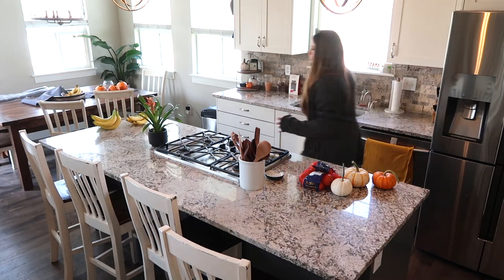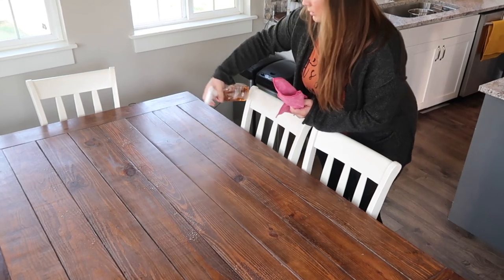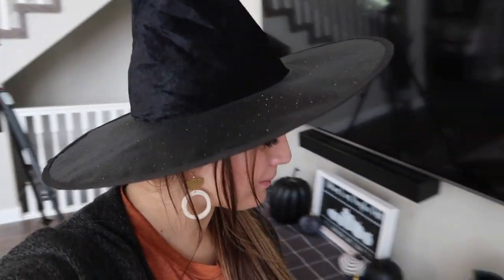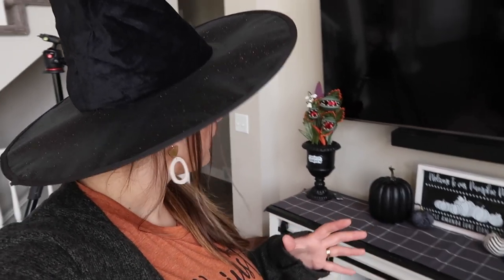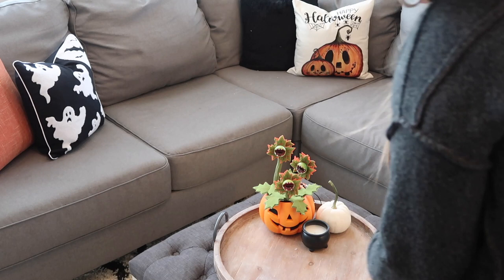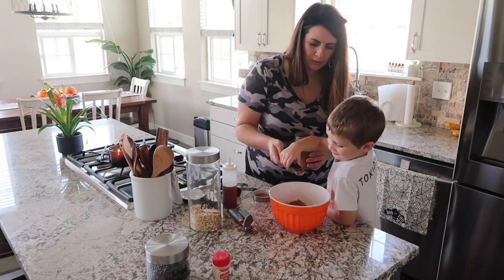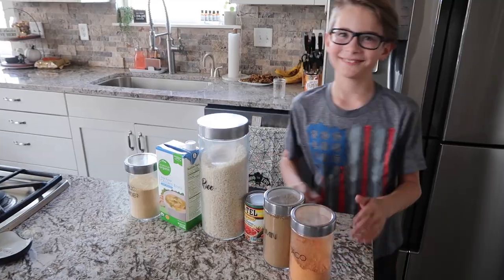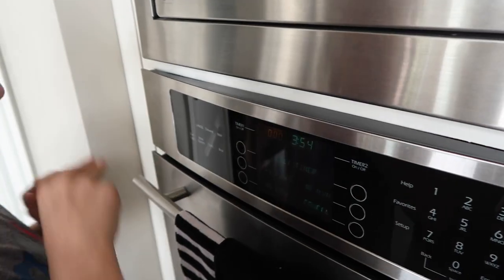HALLOWEEN 2020 CLEAN & DECORATE WITH ME :: SPOOKY RECIPES + DECORATING IDEAS :: CLEAN WITH ME 2020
Welcome to my Halloween 2020 Clean and Decorate With Me!!  I'm so excited to be decorating my living room & kitchen area for Halloween this year! (my first time ever!!) In this video I'll be sharing speed cleaning motivation & spooky Halloween decorating ideas. I'm also sharing 3 super easy & fun Halloween recipes in a cook with me at the end of this fall video! (recipes are written out in the video to screen shot & on my blog/website) I hope you enjoy this clean with me style video & I hope it gives you some decorating ideas for your own home! I hope you have the best day - You deserve it! Love you guys!!

• Pots&Pans, Wooden Spoons, Black Silverware, etc

• LED "Melted" Candles

   Any decor not linked is from Target Dollar Spot, At Home, TJMaxx or things I had from previous years!

      • My Hocus Pocus Shirt -
• My Leggings
• Bow Headband
• My Slippers

I am so thankful that I can call YouTube my job, and have the opportunity to work together with companies that I love and that I think y'all would be interested in hearing about. Thanks for your love & support!! All thoughts & opinions are my own.

HALLOWEEN 2020 :: HALLOWEEN CLEAN & DECORATE WITH ME 2020 :: CLEAN WITH ME 2020 | SPOOKY RECIPES + DECORATING IDEAS | This Crazy Life